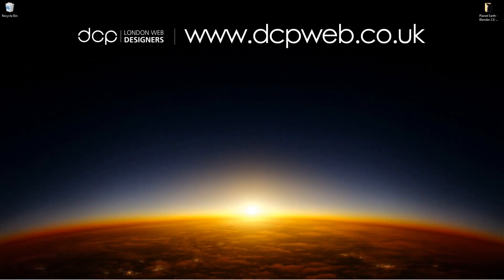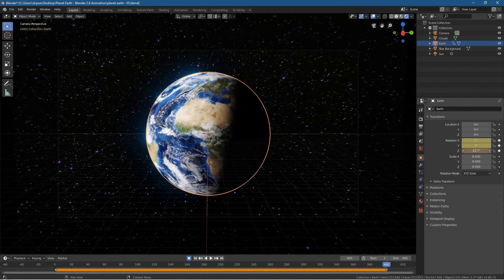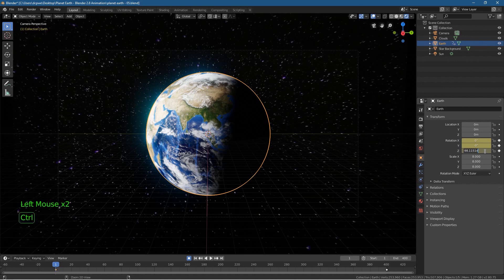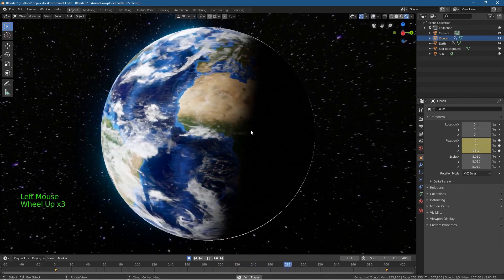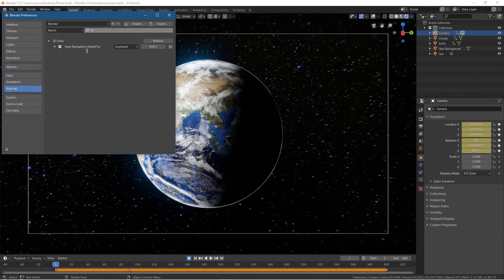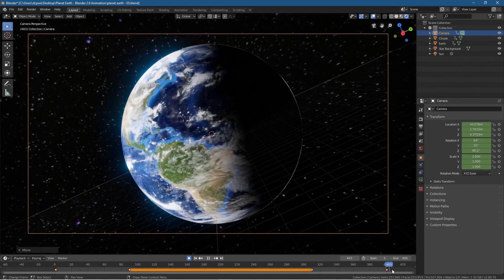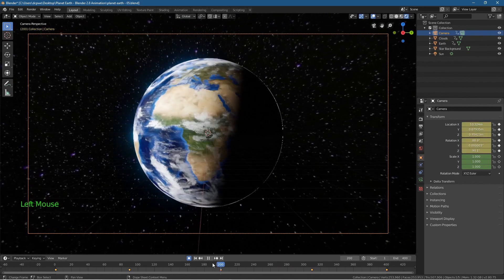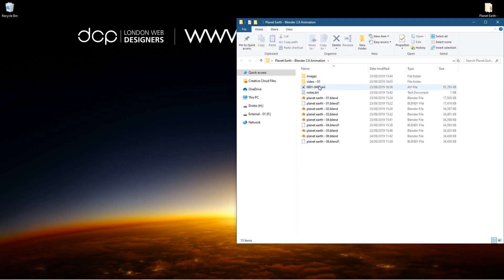3D Model Planet Earth - Part 2 - Blender 2.8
In the second and final part of this Blender 2.8 Planet Earth Tutorial, we will animate the earth globe and clouds.

We will also add a camera blur and animate the camera movement. We will finally export the render video clip.

Need a professional website design for your business? - Simply contact DCP Web Designers for a free quote today